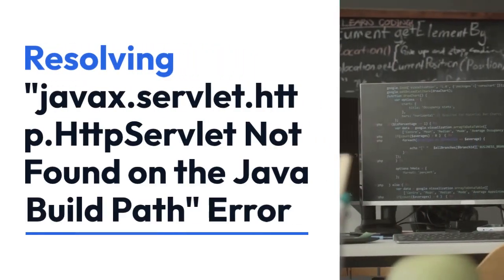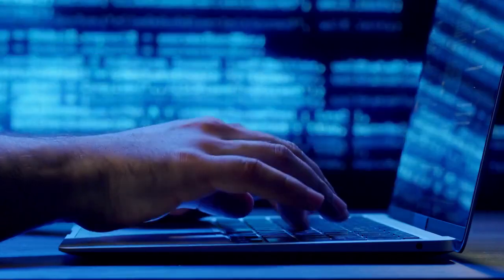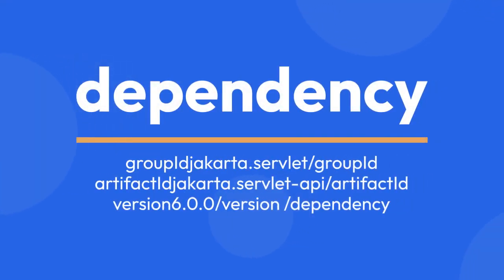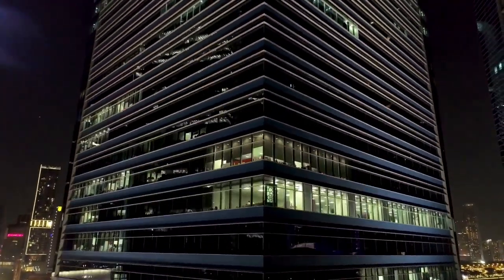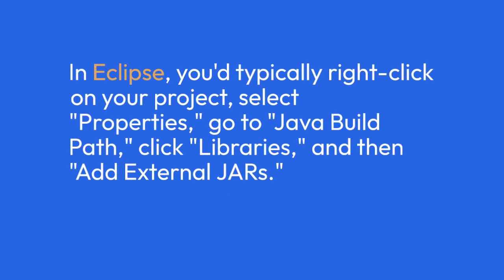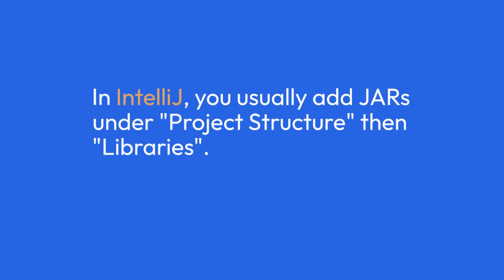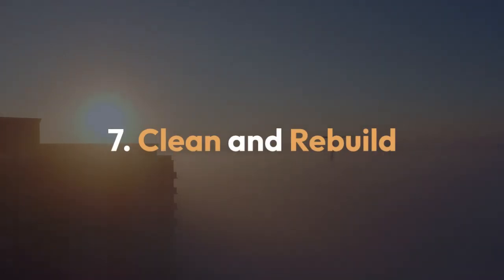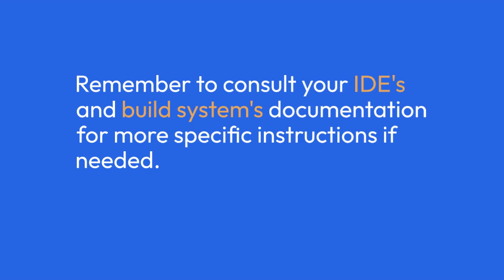Resolving javax.servlet.http.HttpServlet Not Found on the Java Build Path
In this video tutorial, we will guide you on how to resolve the common issue of javax.servlet.http.HttpServlet not found on the Java Build Path. We will walk you through the steps to troubleshoot and fix this error, ensuring your Java web application runs smoothly. Watch this video to learn how to resolve this issue quickly and efficiently.